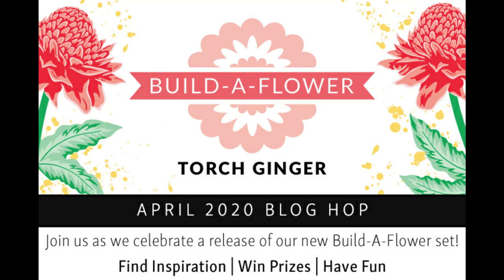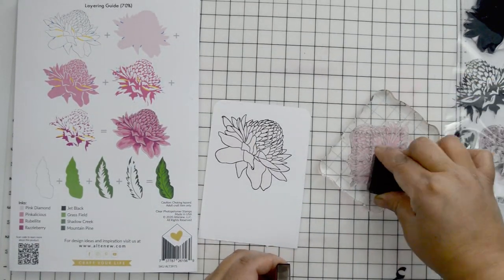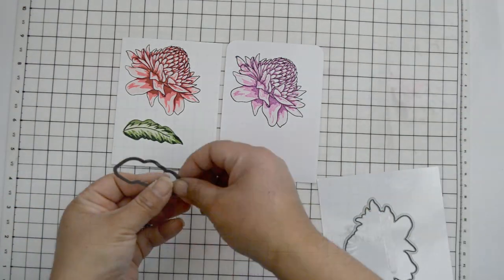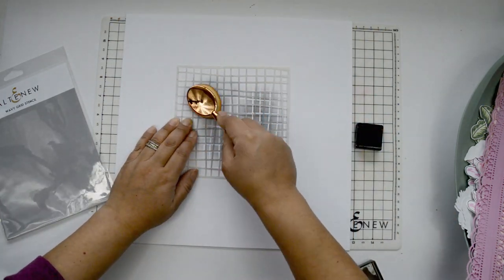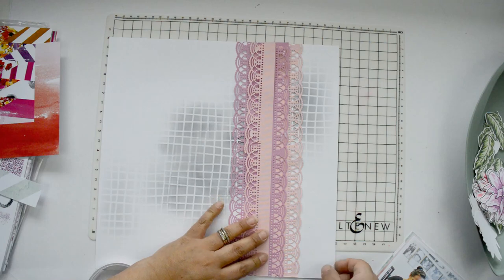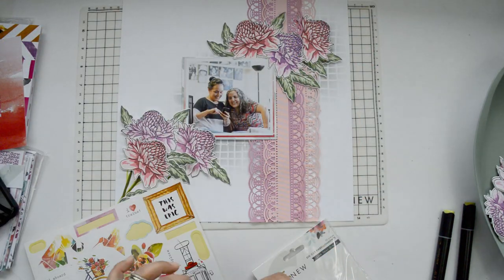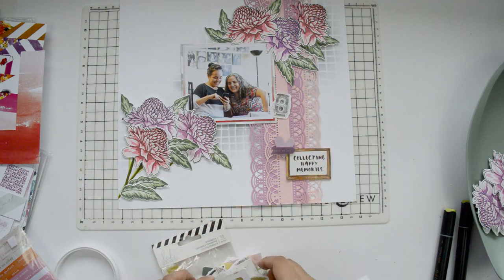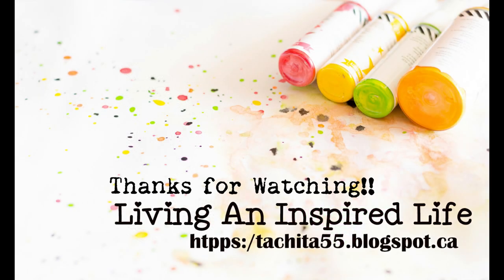BAF TORCH GINGER Process Video ALTENEW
Hi there!
Today Altenew is releasing a new BAF stamp set. The new TORCH GINGER stamp set  is beautiful and easy to work with that i was able to  add it to  a scrapbook layout seamlessly.

stop by to check more details of the page, join in the hop, and have a chance to win gift certificates.

XO